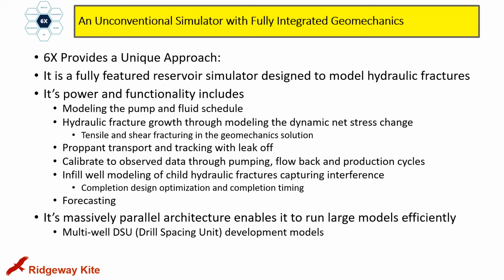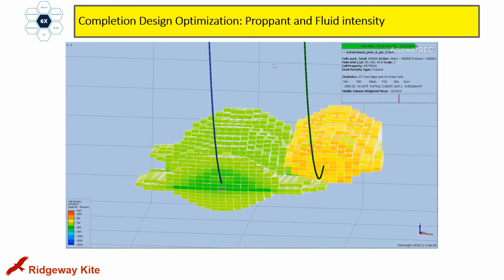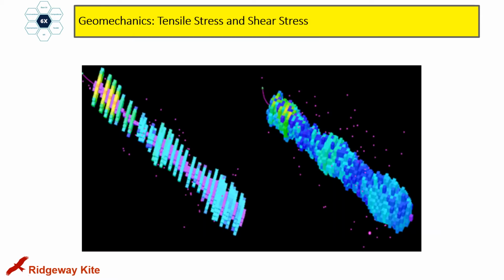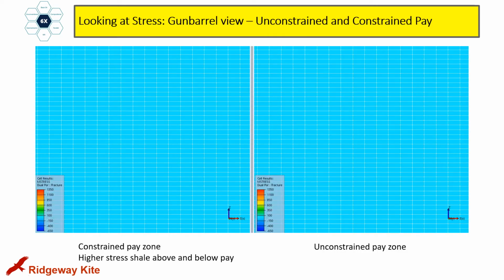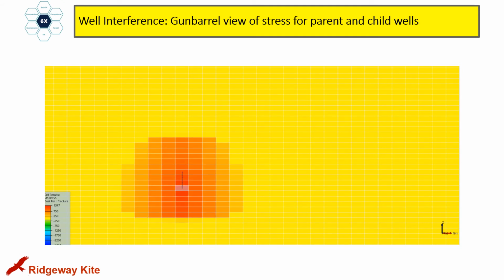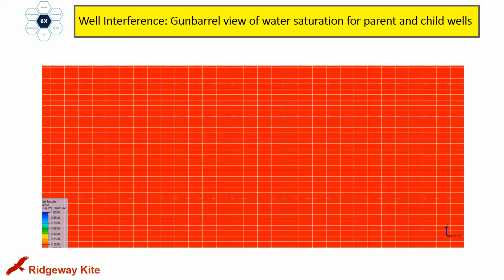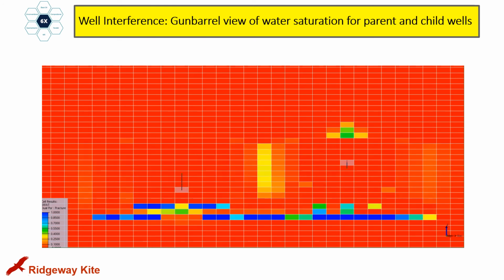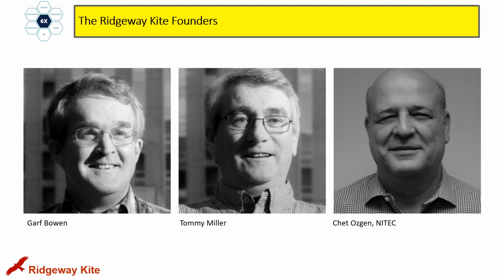Ridgeway Kite 2020 URTeC U Pitch